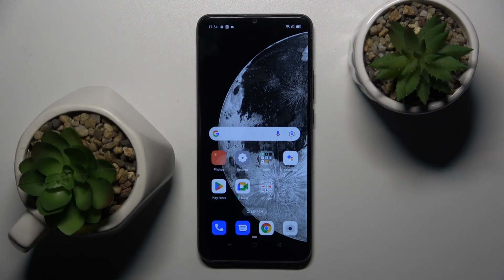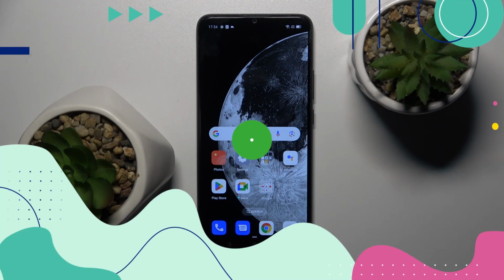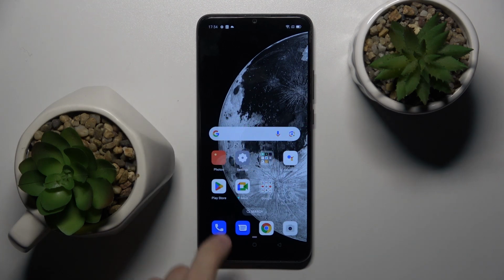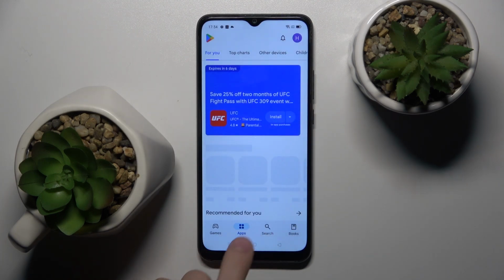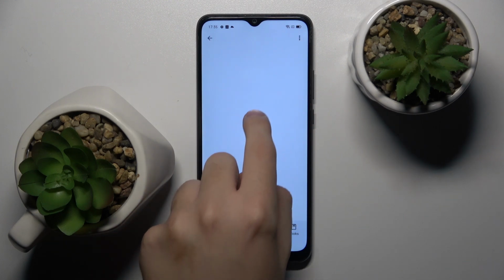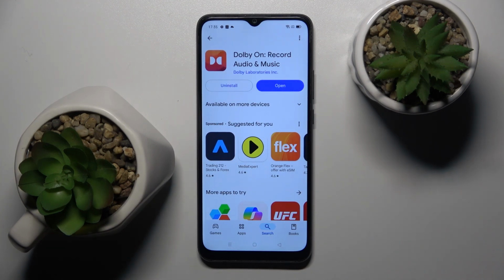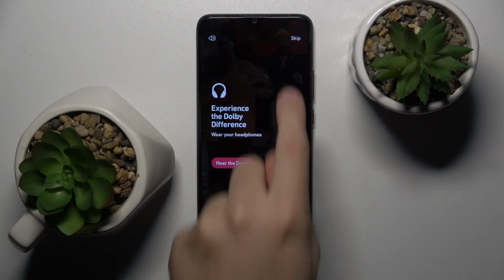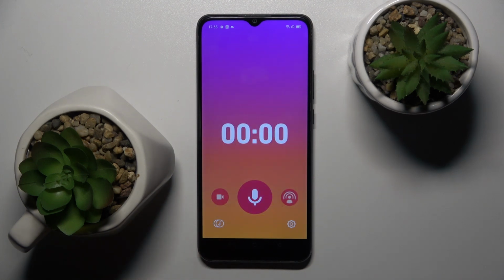OPPO A15s: How to Improve Audio Recording Quality for Clearer Sound?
In this tutorial, we’ll show you how to improve audio recording quality on your OPPO A15s. Whether you're recording voice notes, interviews, or videos, these tips will help you capture high-quality audio with better clarity and reduced noise.

How can you adjust audio settings on the OPPO A15s for better recordings?
How to reduce background noise and enhance sound quality during recording?
How to use third-party apps or tools to optimize audio recording performance?
Achieve clearer, more professional sound by improving the audio recording quality on your OPPO A15s with these simple tips!